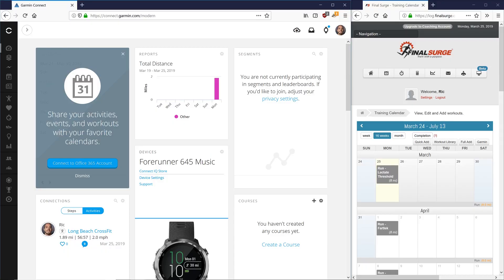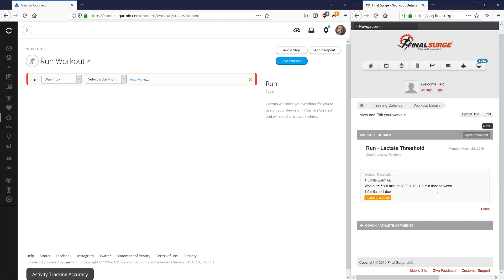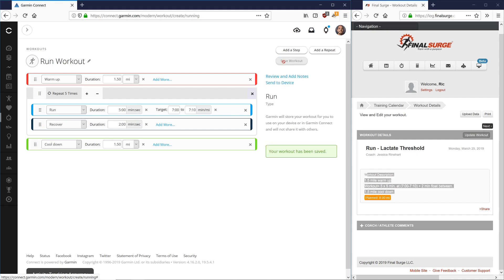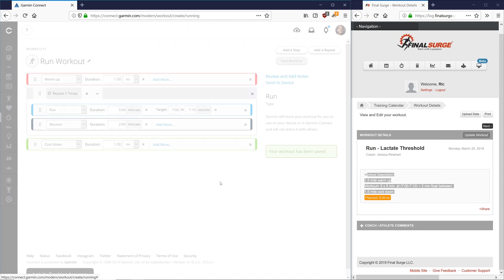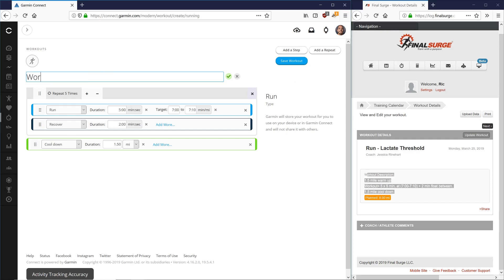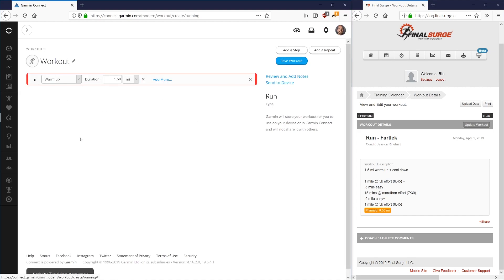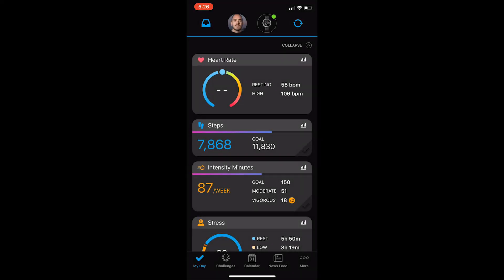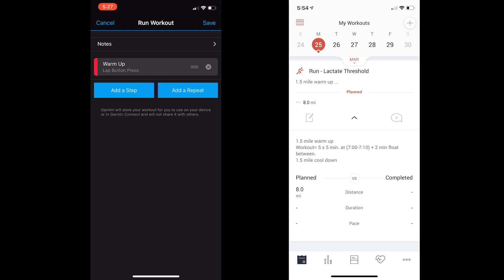How To Program Your Garmin - Advanced Workouts Tutorial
In this video, I'll show you how to use the advanced workouts feature on your Garmin. This feature allows you to program workouts via your desktop/laptop or the Garmin Connect app on your phone. This is a very valuable tool that makes performing workouts much easier! You'll never have to write a workout in sharpie on your hand again!